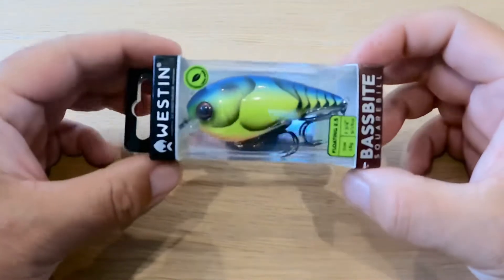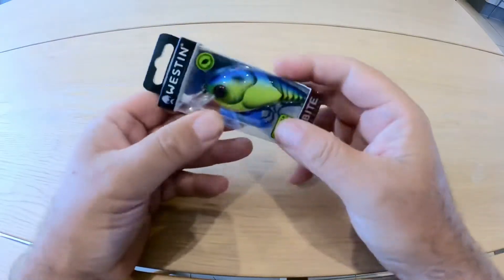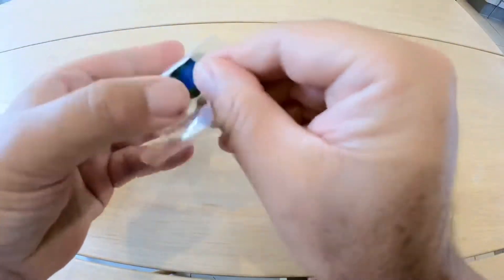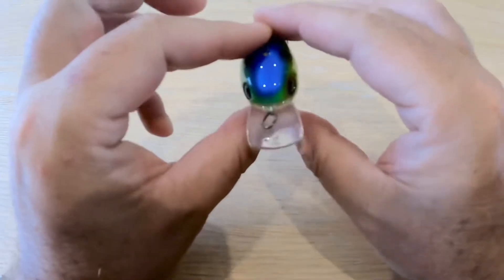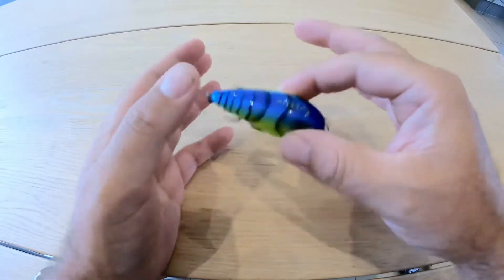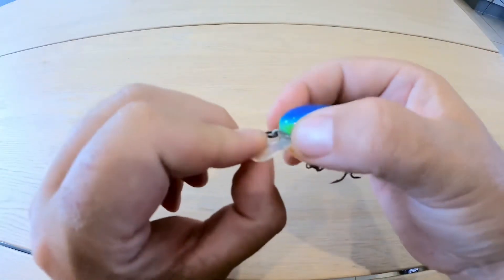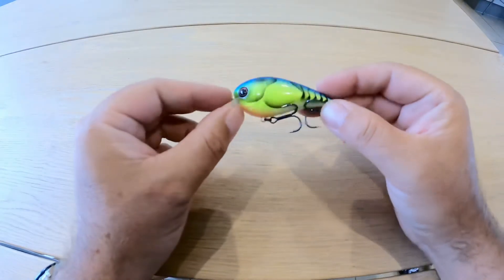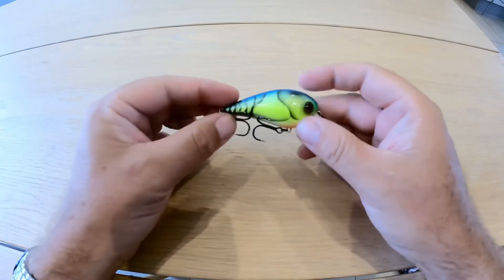Quick look - Westin Bassbite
Westin Bass Bite 2.5 Squarebill Crankbait Floating, 7cm 16g - Qty 1

Whether you’re fishing around rocks, stumps or another form of submerged cover, this floating squarebill crankbait is your ticket to catching aggressive bass who are chasing bait. BassBite squarebill is a totally unique design created together with some of the best bass fishermen in America. BassBite features a tight, aggressive swimming action that remains stable at slow and fast retrieves. This hand-painted beauty comes in a range of detailed colours and features a low frequency single knocking sound that bass can hear at distance.

Lead free
Japanese ABS Plastic
Ultra-sharp and strong carbon steel hooks
Realistic eyes
Foiled inside on selected colours for a 3D look
Low frequency single knocking sound
Hand painted detailed colours
Tight, aggressive swimming action
Running depth: 1-2 m